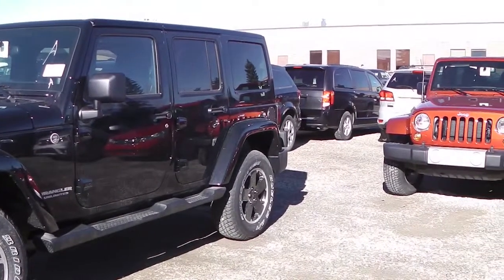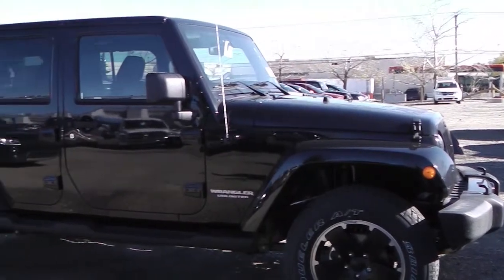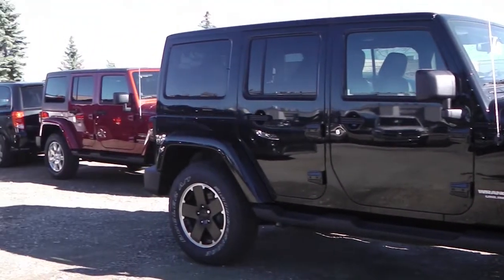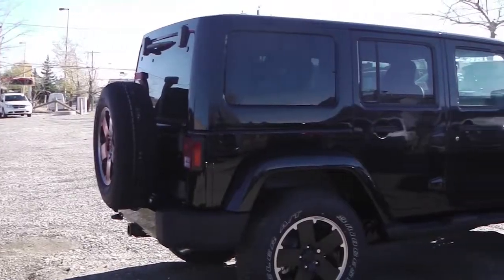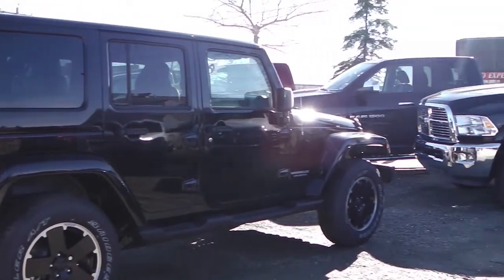2012 Jeep Wrangler Sahara (Altitude) for Chris - Eastside Dodge - Calgary, Alberta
815 36 Street North East,
Calgary, AB T2A 4W3